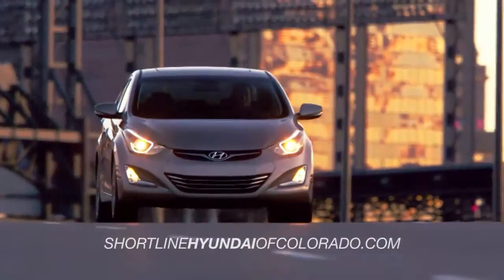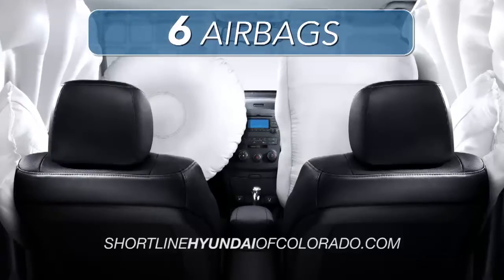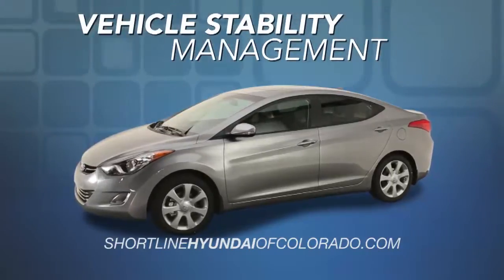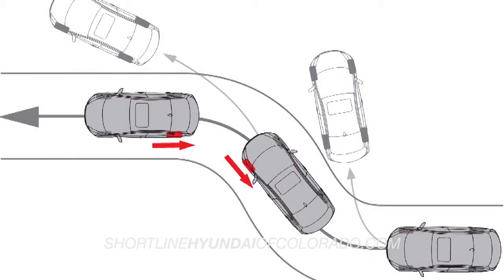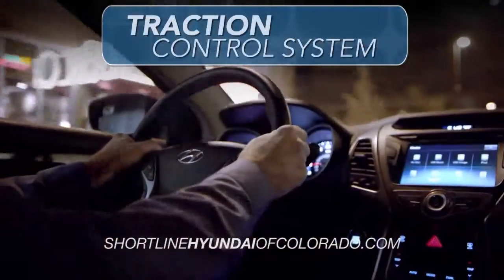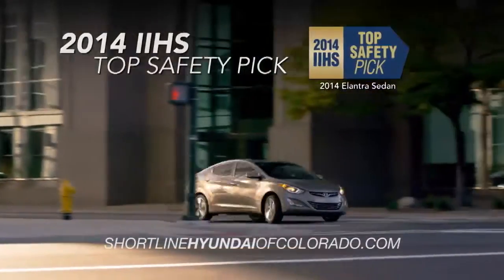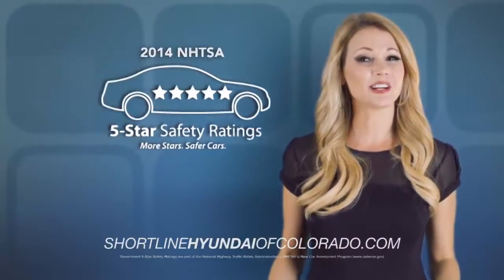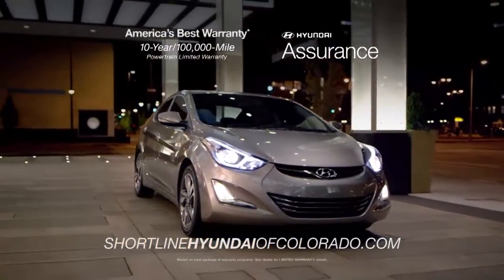Shortline HDAA 2015 Elantra Safety